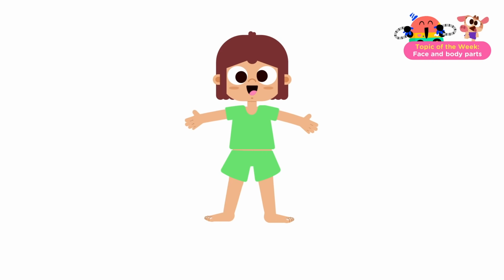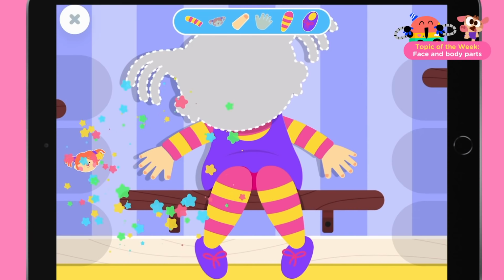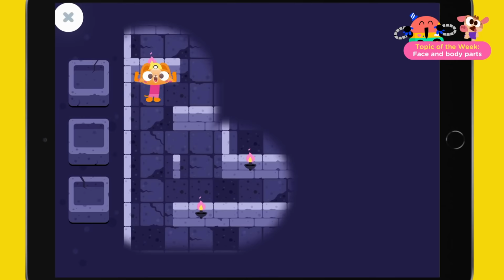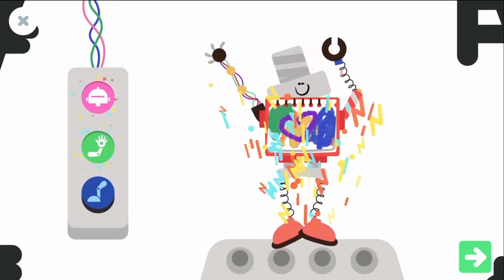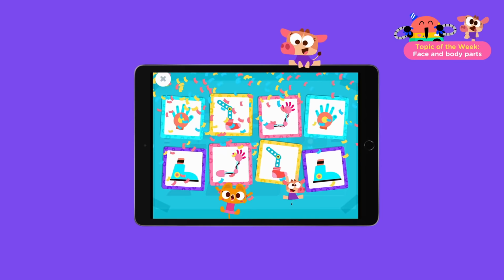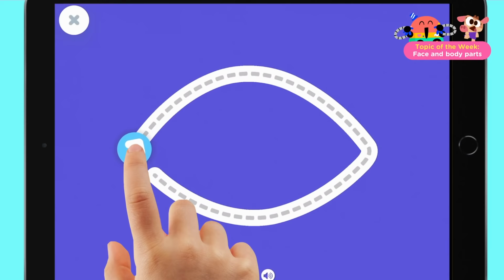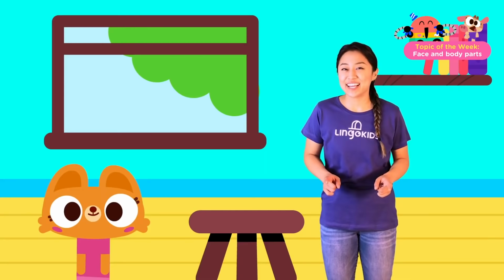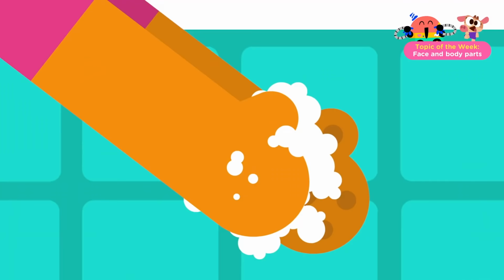FACE and BODY PARTS FOR KIDS 👁️👄👁️ VOCABULARY, SONGS and GAMES | Lingokids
| Get the Lingokids App and keep playlearning™ (iOS & Android) ➽

Learning the face and body parts helps kids better understand their bodies and how they work. This week's topic of the week will encourage your little ones to be curious about their own amazing bodies through our collection of catchy songs and fun games!

In this educational video for kids:
00:00 Lingokids Intro
00:02 FACE AND BODY PARTS FOR KIDS intro
00:42 Head, Shoulders, Knees and Toes Song

02:45 BODY PARTS VOCABULARY:
02:53 Head
02:58 Ears
03:02 Neck
03:06 Arm
03:10 Shoulder
03:15 Hand
03:19 Finger
03:23 Chest
03:28 Stomach
03:32 Leg
03:37 Knee
03:40 Foot
03:44 Toe

03:52 Let’s practice these new words with our Lingokids friends:
03:57 Body Parts Names Song
04:35 Body Sticker Game - Lingokids App Games
05:27 100 Smart Meters - Lingokids App Games
07:55  Mystery Maze Body Game - Lingokids App Games
10:08  Robot Maker Game - Lingokids App Games
12:33 Trace the foot - Lingokids App Games
12:54 Trace the hand - Lingokids App Games
13:30 Body parts memory game - Lingokids App Games

14:57 FACE PARTS VOCABULARY:
15:07 Eyes
15:11 Nose
15:17 Chin
15:20 Forehead
15:24 Cheek
15:29 Eyebrow
15:33 Ear
15:37 Mouth
15:41 Teeth
15:45 Tongue

15:57 My face Lesson with teacher Meredith
16:48 Face parts sticker game - Lingokids App Games
17:23 Trace the eye - Lingokids App Games
17:44 Trace the mouth - Lingokids App Games
18:07 Paul and Loni Face Painting Lesson
21:26 Curiosity Time: SNEEZING - Healthy Habits
24:15 Washing Hands Game - Lingokids App Games
25:57 Bubbles Chant
28:22 Don't Stop BabyBot
31:01 Bye, Lingokids!

Play today, learn for life! Welcome to the Lingokids universe, where kids aged 2-8 discover academics and modern skills to help them thrive in today's world. Voted the #1 learning app for kids (Kidscreen, 2022), the Lingokids app has 1,200+ interactive games, digital books, puzzles, activities, and more. 50+ million families around the world already trust Lingokids to help their children play, learn, and thrive in a variety of mediums with a fun, funny cast of original characters.